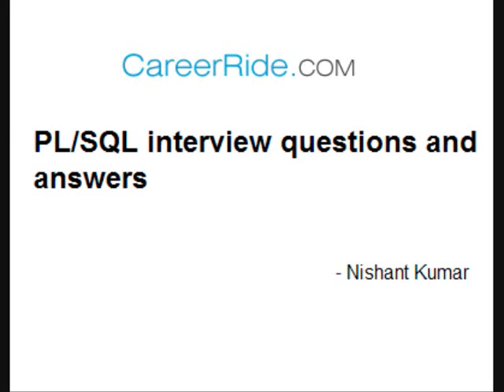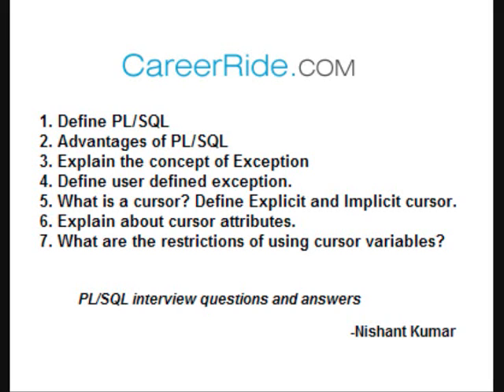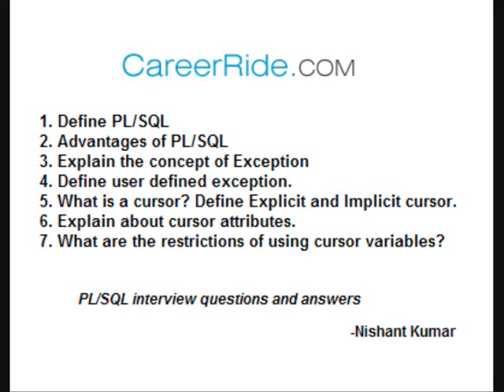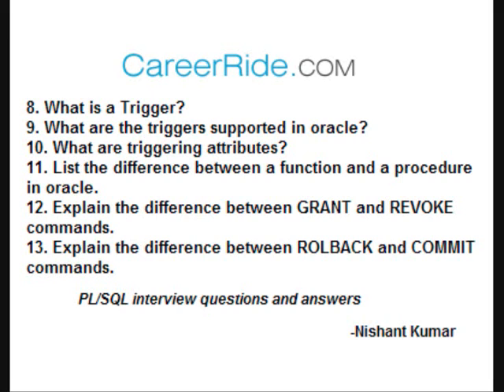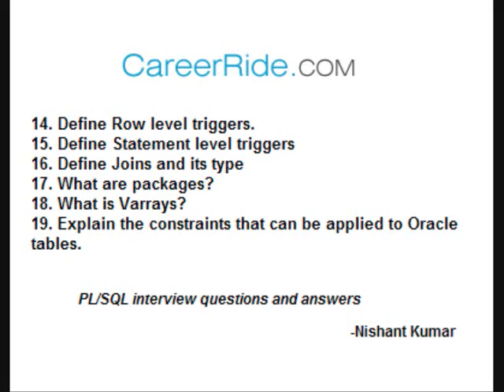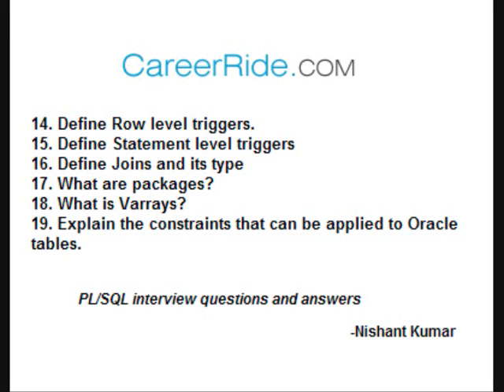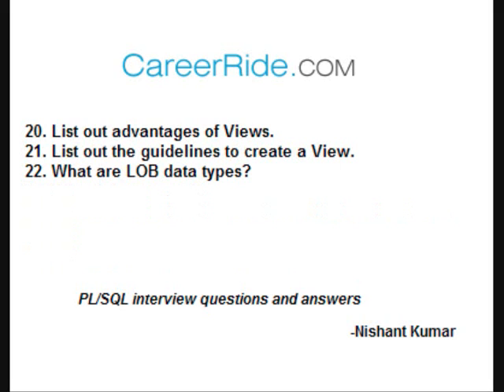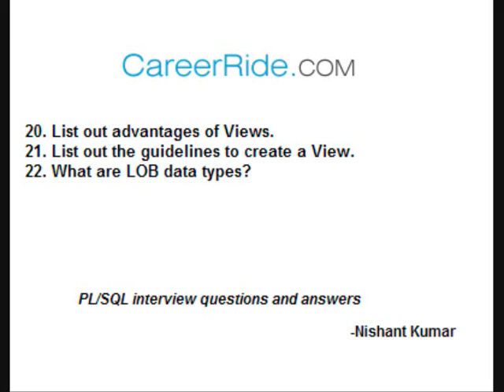PL/SQL interview questions and answers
PL/SQL interview questions and answers - most frequently asked PL/SQL interview questions and answers